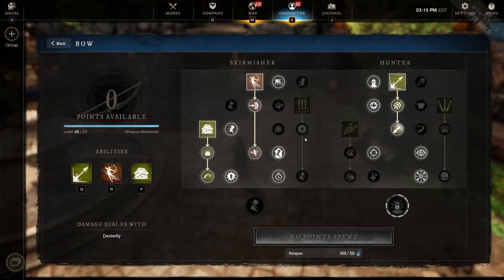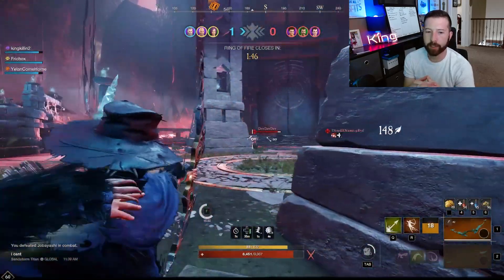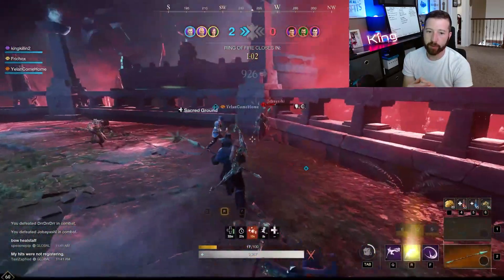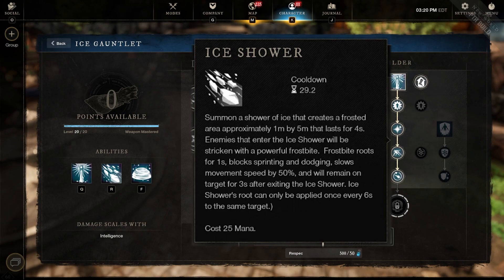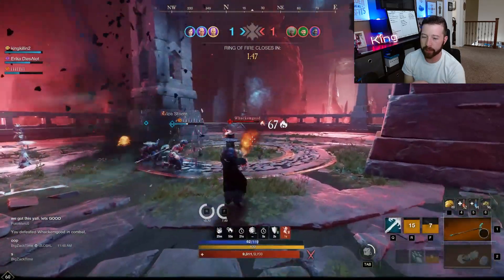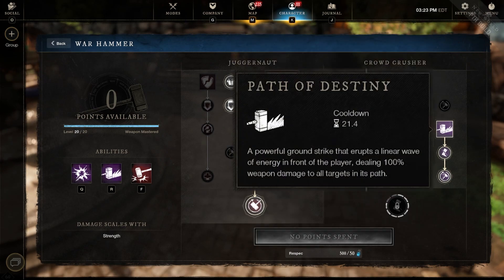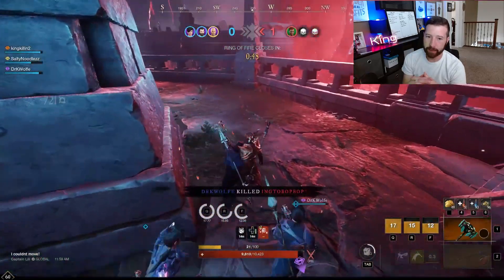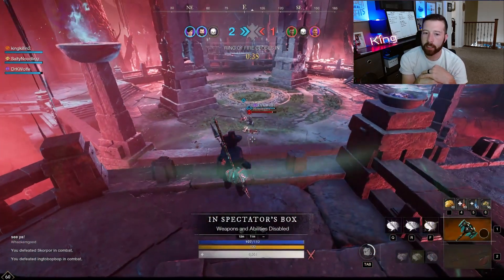New World: Top 3 PVP DPS builds for 3v3!!!!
3 DPS builds I'm running inside of New World 3v3 PVP.

Song: Tokyo Machine - SLASH [NCS10 Release]